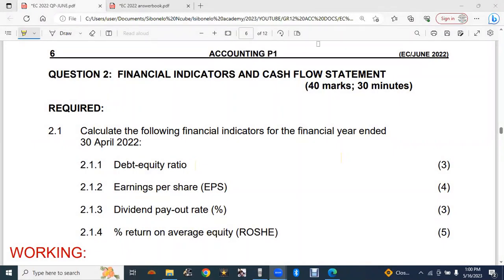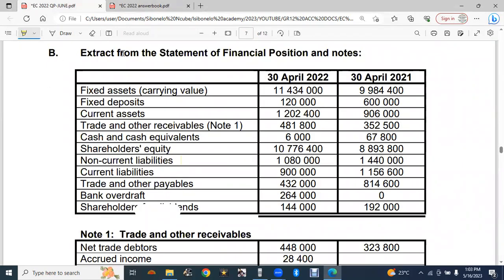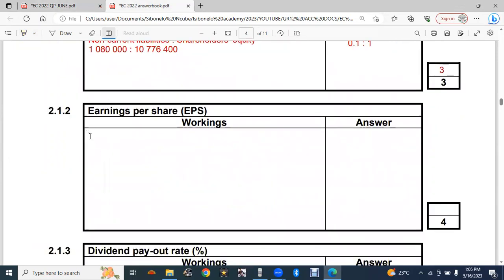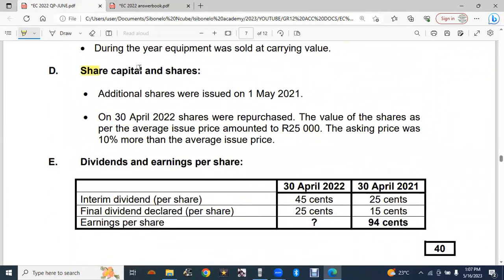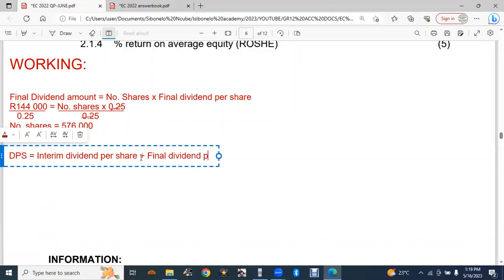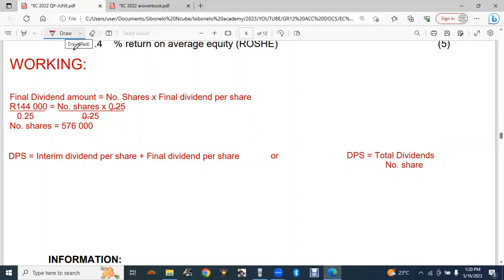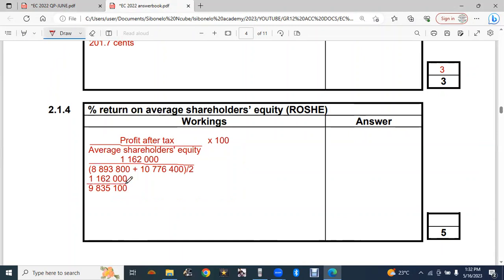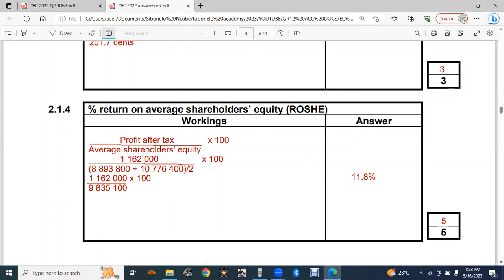GR12 Accounting [EC 2022 June Common Test] Question 2: Financial indicators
Solution to EC 2022 June Common Test Question 2